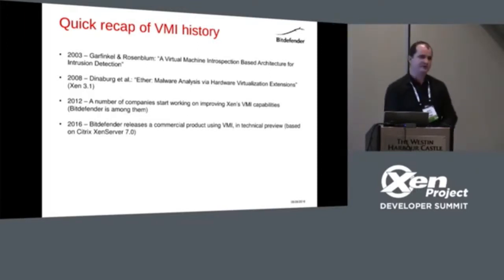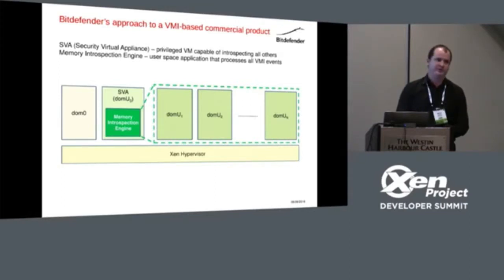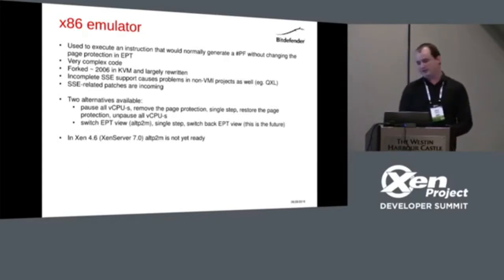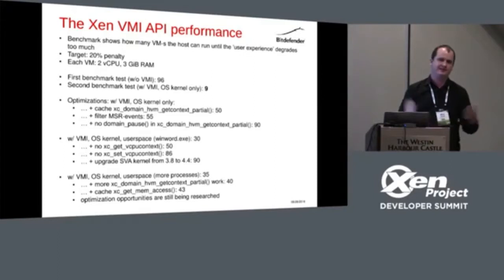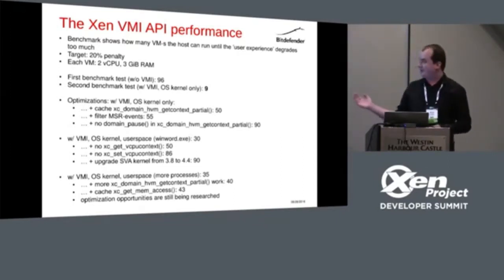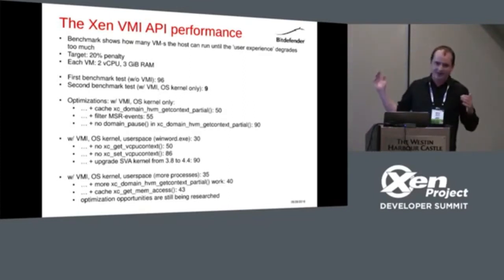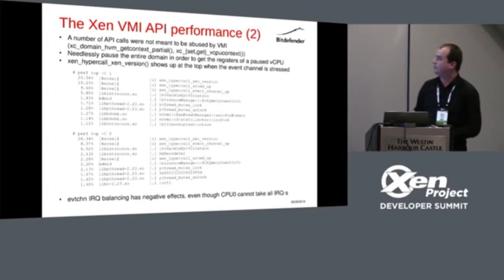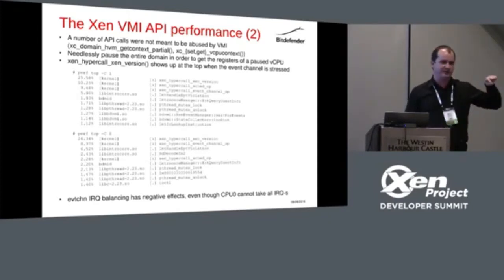Hypervisor-based Security: Vicarious Learning via Introspektioneering - Mihai Dontu, Bitdefender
Hypervisor-based Security: Vicarious Learning via Introspektioneering, or How I Learned to Love the Bomb - Mihai Dontu, Bitdefender

This presentation is based on the technical hurdles we overcame when building a commercial product on the introspection capabilities of the Xen hypervisor. Mihai Dontu will relate the importance of the x86 emulator, the need for a more focused effort on its completeness and correctness, the problems encountered, and the solutions adopted. He will also approach the subject of performance, for which hypervisor features that were not meant to be in the hot path had to be punctually reworked to solve a key requirement for making a theoretical product a commercial reality.

About Mihai Donțu

My name is Mihai Dontu, I am the technical project manager of the Linux development team within Bitdefender and I am currently involved in integrating our memory introspection technology in Xen.